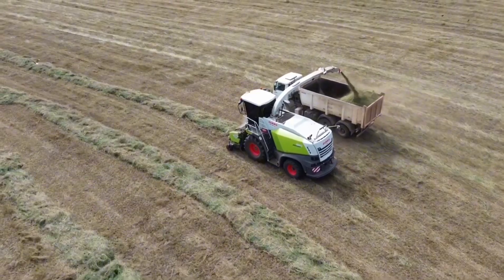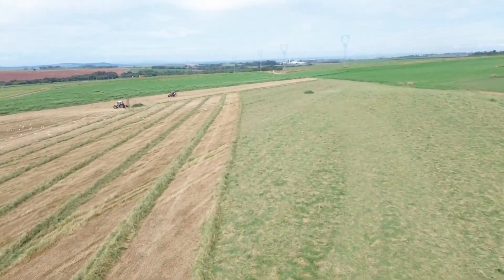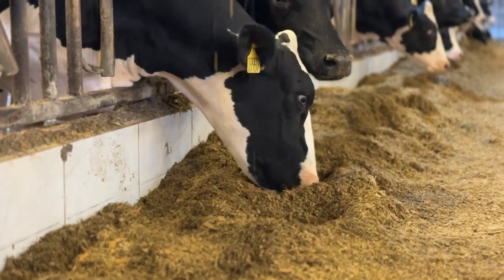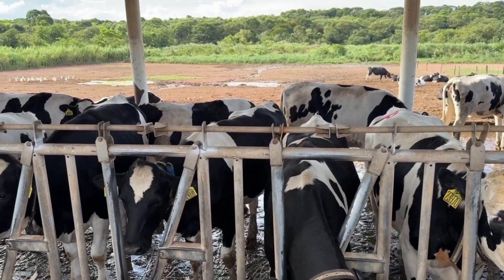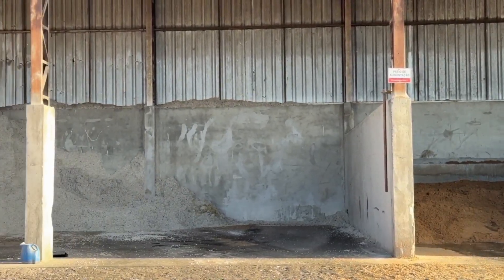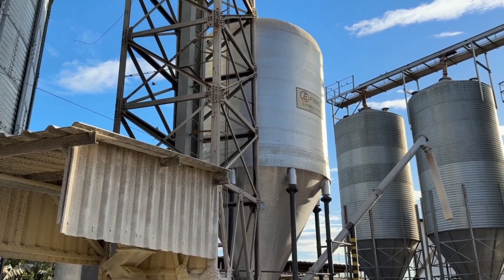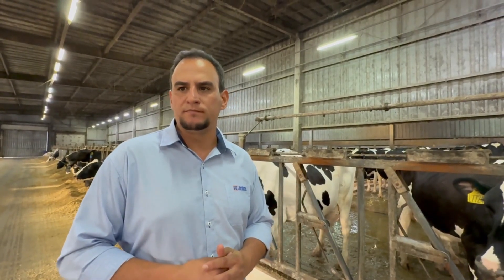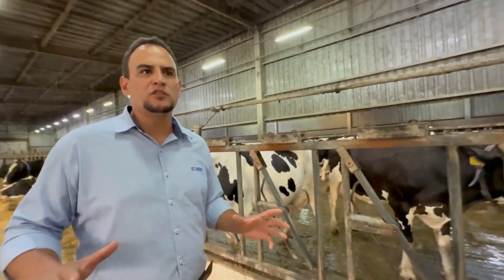FEED MANAGEMENT: HOW THE DAILY ROUTINE WORKS AT FAZENDA COLORADO 🇧🇷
In this video, you’ll get a behind-the-scenes look at the feeding and nutrition system at Fazenda Colorado, one of the most organized and productive dairy farms in Brazil. With 10 different diets per day, 3 feeding shifts, and a routine that processes over 16 tons of corn daily, the entire system is designed for efficiency, leftover control, and animal welfare.

📍 Location: Araras – SP, Brazil
🐄 Herd: 2,400 lactating cows
🥛 Milk production: Over 100,000 liters per day
📈 Feeding accuracy: Average of 99.8% precision in ingredient loading and feed delivery

🧠 System Highlights:
Three feeding shifts with detailed routines by group: lactating, postpartum, transition, and youngstock

On-farm production of high-moisture ground corn, with over 16 tons per day, stored in two 1,500-ton silos

A specific bunker for leftover feed reuse, directed to youngstock and low-requirement cows

Daily diet adjustments based on visual feed bunk assessment and 0–5% leftover scoring

Three main diet sectors: lactation, maternity, and youngstock

Feed trucks from 18 to 30 m³ with feeding precision software that monitors errors per ingredient

Ingredient storage and distribution including barley, cottonseed, citrus pulp, hay, and soybean meal

Moisture control and proper storage conditions to preserve nutritional quality

This video shows how the combination of technology, precise logistics, and a well-trained team makes all the difference in animal performance and production consistency on the farm.